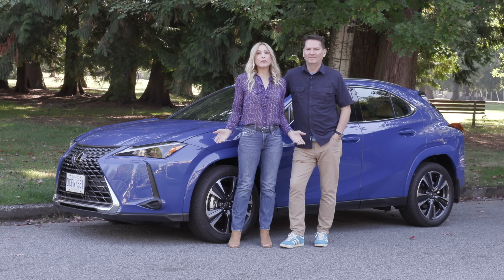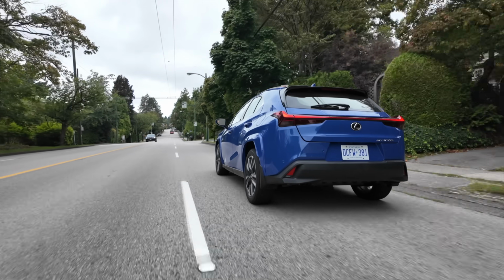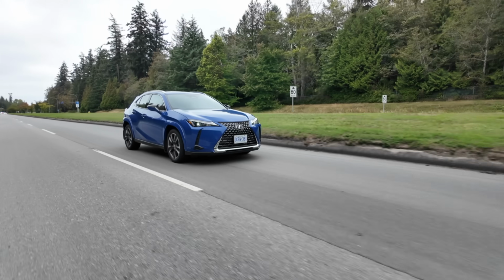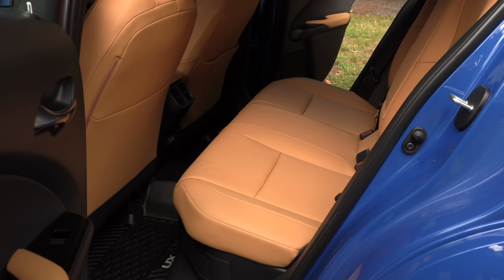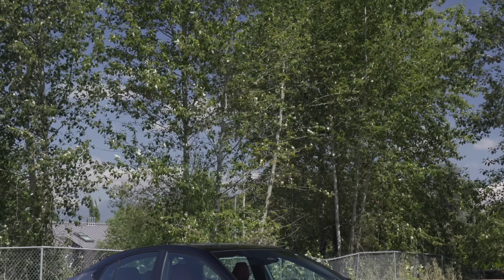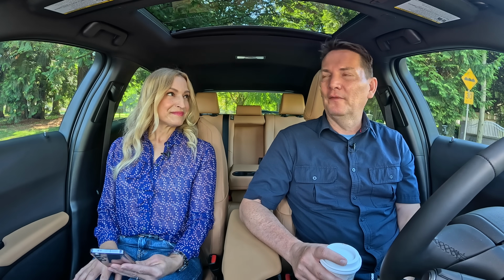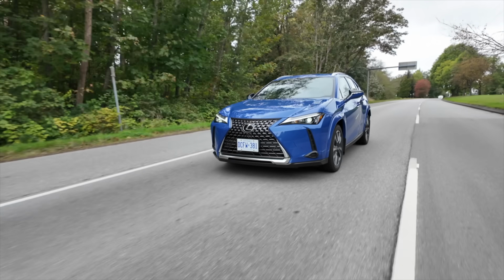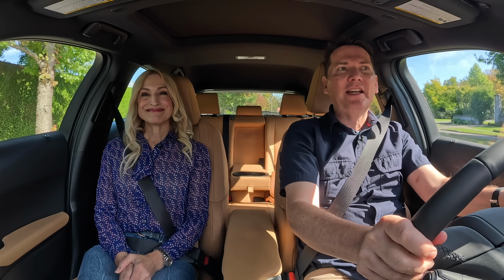2025 Lexus UX300h review // Nice updates but we don't agree on this one!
This is a Motormouth couple car review of the updated 2025 Lexus UX300h subcompact SUV.

The Lexus UX 300h is powered by a 2L 4-cylinder with Lexus Hybrid Drive, it’s matched to an e-CVT and gets a combined 196 horsepower. In Canada standard AWD and in the US FWD and AWD options are available.
What’s New? The The Lexus UX 300h is the first Lexus vehicle powered by the 5th generation hybrid system, it has an extra 15 horsepower compared to the previous model. There’s an available 12.3” digital driver display and digital key, a new shifter and a new colour Copper Crest.  Lexus Safety System + 3.0 is standard on all trims.
Although this is a small hybrid crossover, it sure offers a lot of value if you don’t need the extra space. It comes standard with a 7” driver display, an 8” touchscreen, wireless Apple Carplay and Android Auto, a 6-speaker audio system, 8-way power front seats, heated and ventilated front seats, Nuluxe upholstery, a heated steering wheel and a moonroof. Unfortunately, heated rear seats are not offered on the UX.
In the US, there are some features that are not standard like heated and ventilated front seats and a heated steering wheel but they are available.
We are driving the Luxury trim with a Grecian water exterior and Palomino Nuluxe interior which I think is a winning combination. Our test model has the larger 12.3” screens which give the UX a more upscale feel.
The AWD The Lexus UX 300h fuel economy is fabulous, 5.3L/100 km, 44 MPG city and 5.9L/100 km, 40 MPG highway.
In Canada, the The Lexus UX 300h starts at $46,937 CAD, F Sport Design $48,007 CAD, Luxury $52,401 CAD and F Sport 2 $54,676 CAD.

0:00 Intro
0:20 The power
0:44 Key standard features
1:45 What's new?
3:04 Ride/handling
3:57 Exterior
6:20 Interior
7:43 Available features
8:08 Rear seat/cargo
8:53 Questions, Coffee & Cars
12:42 Hot topic
14:04 Vital stats
15:06 Competition
15:48 Final thoughts